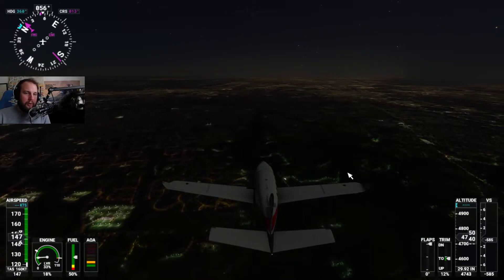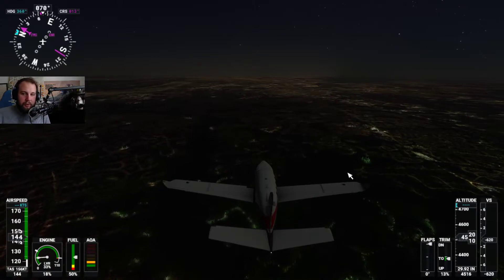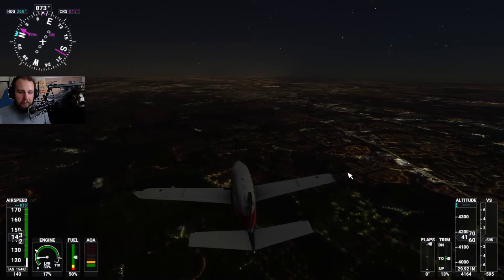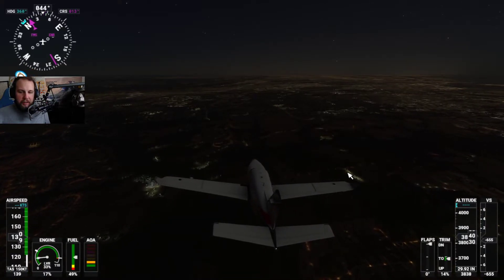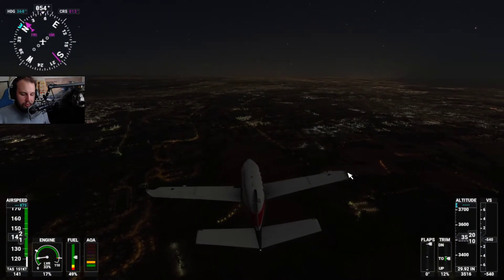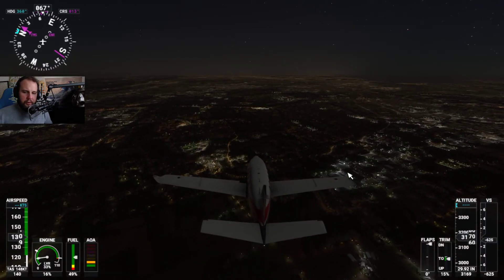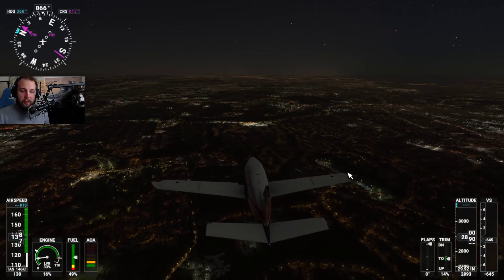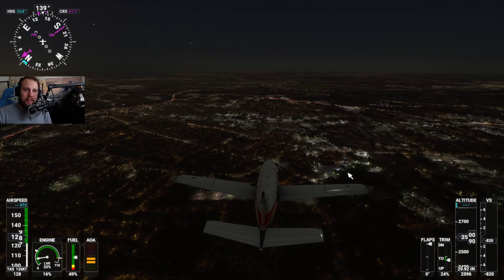How to do Smooth Turns in Microsoft Flight Simulator 2020 with Mouse And Keyboard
How to do Smooth Turns in Microsoft Flight Simulator 2020 with Mouse And Keyboard will help you to use your mouse and keyboard for flying smoothly in Microsoft Flight Simulator 2020.
This video is about how to fly smoothly with a mouse and keyboard in Microsoft flight simulator 2020 and discusses the keys you should be using and what to watch out for in mfs2020. Flight simulator 2020 keyboard controls.